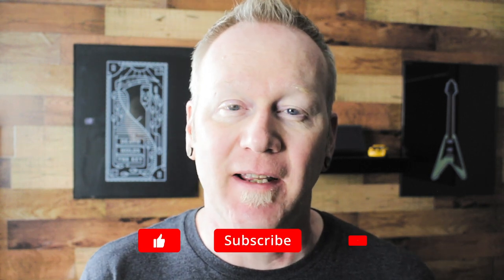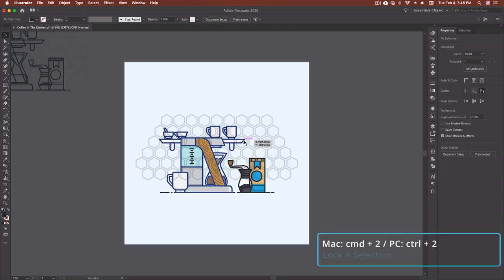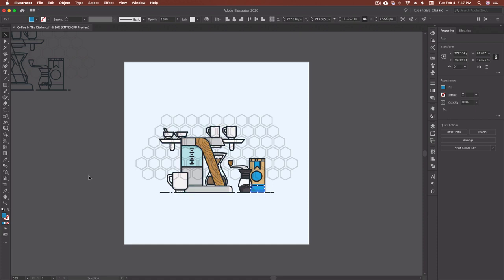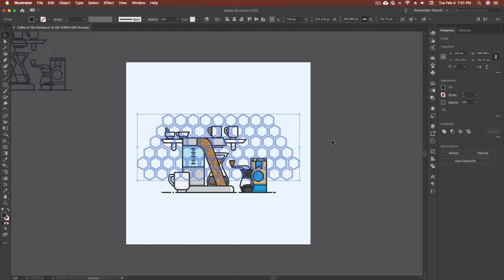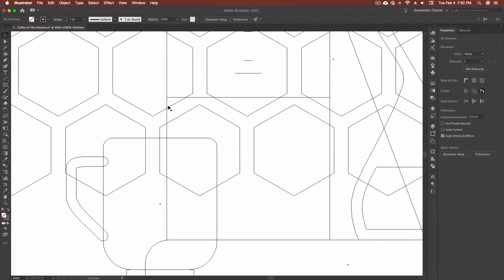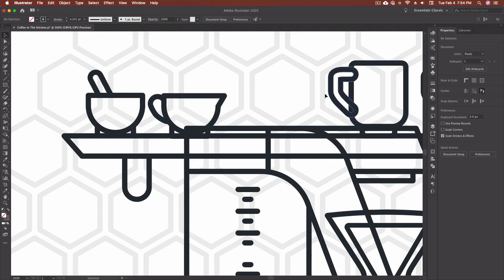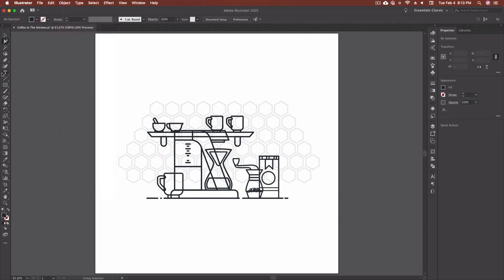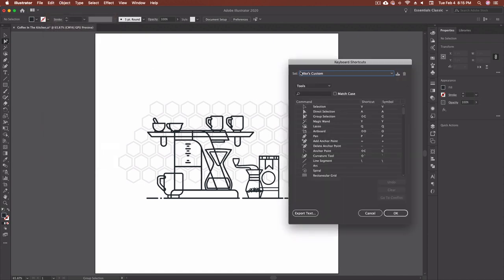Top 5 Keyboard Shortcuts & How to Setup Your Own In Adobe Illustrator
Learn all about my top 5 most used keyboard shortcuts and how to set up your own in Adobe Illustrator. Learning keyboard shortcuts is one of the most effective ways to cut time in your workflow.